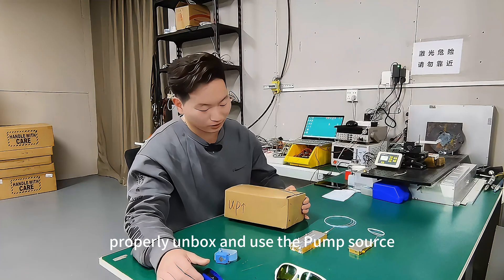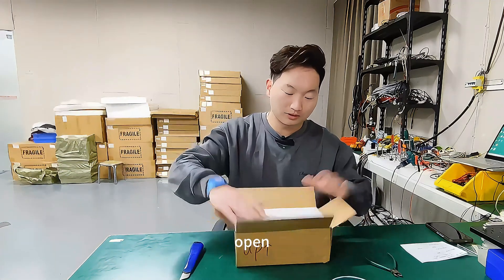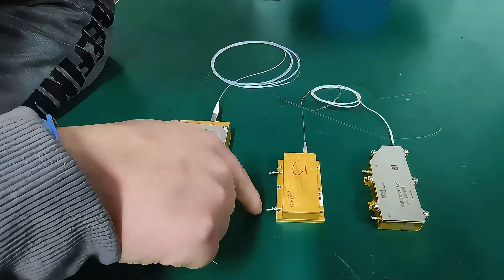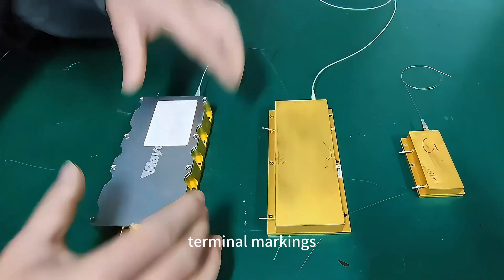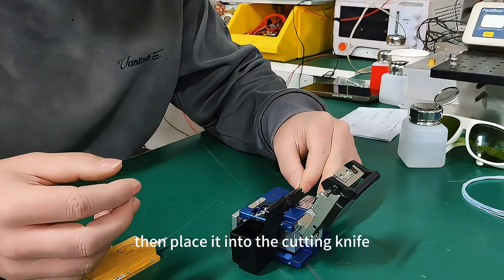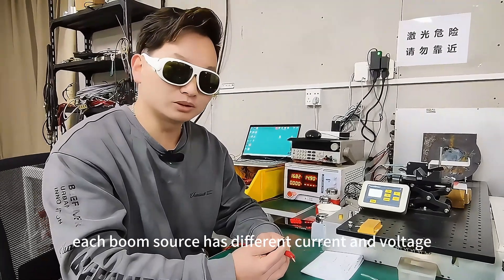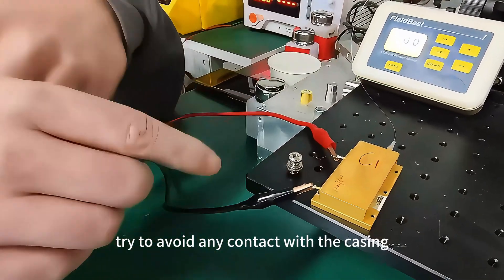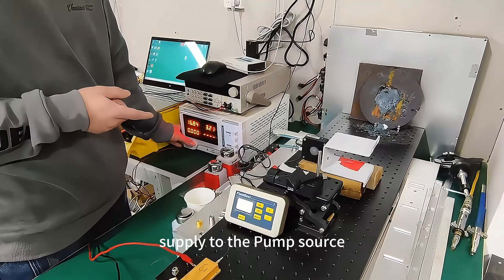Testing laser pump sources